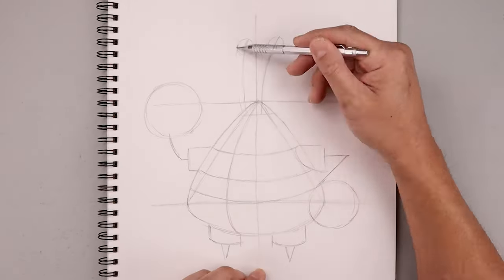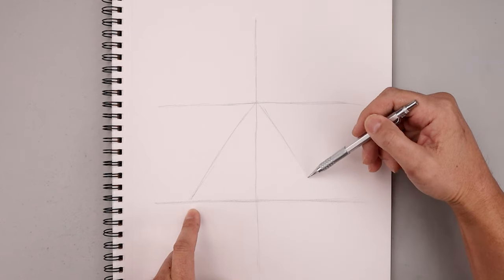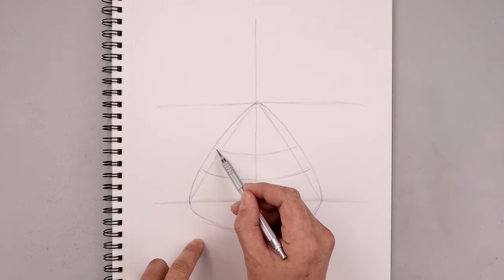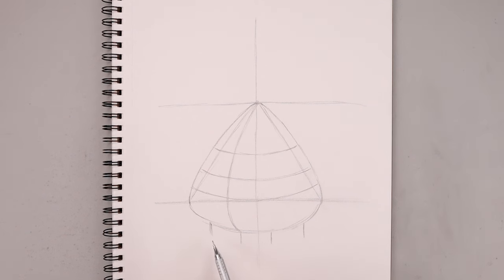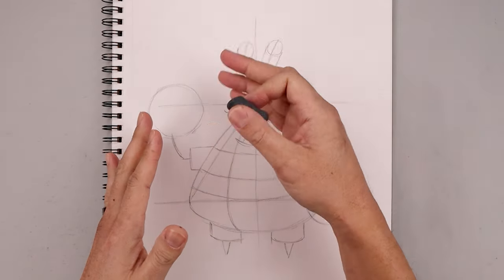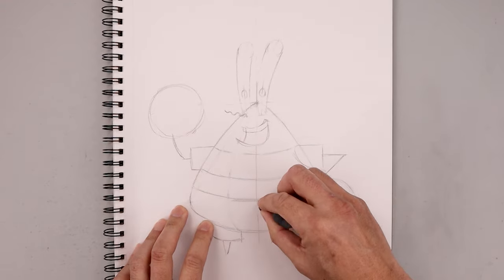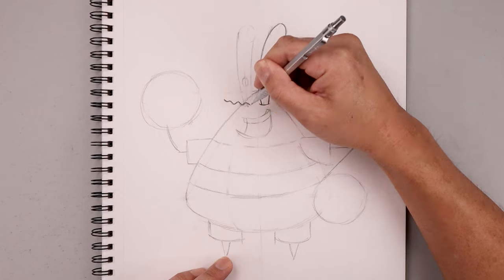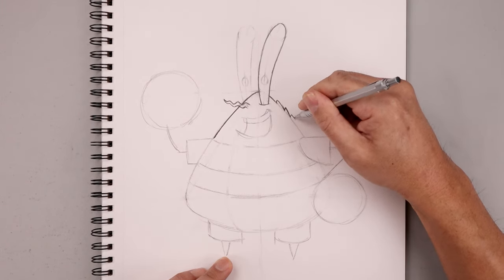How To Draw Mr.Krabs | Spongebob Sketch Tutorial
Learn how to draw Mr.Krabs from Spongebob Squarepants.

Links to all the products I use on our channel and feature in our videos for 2024: